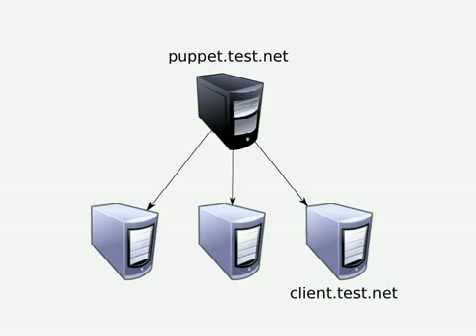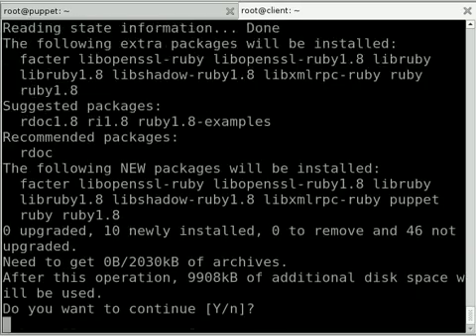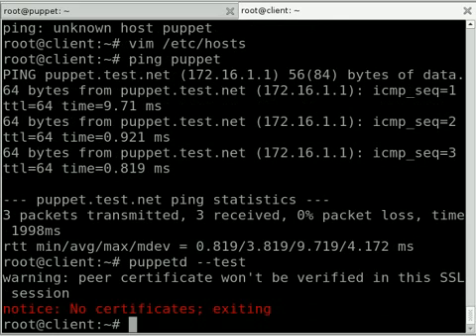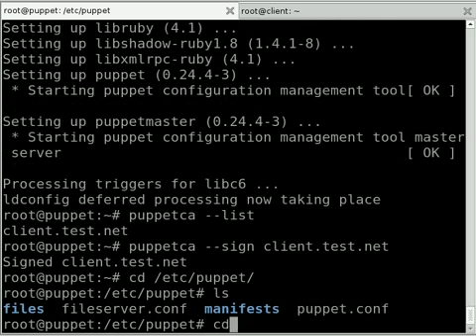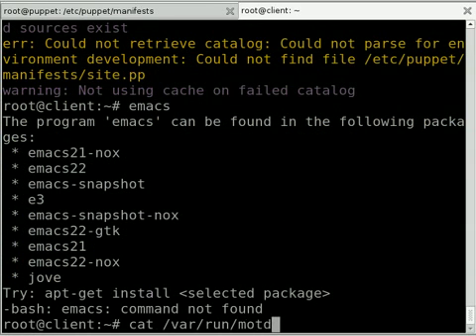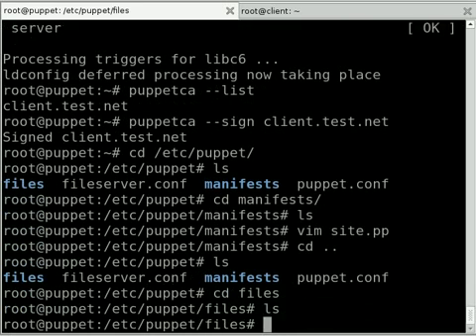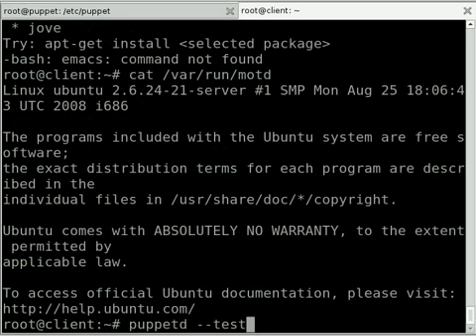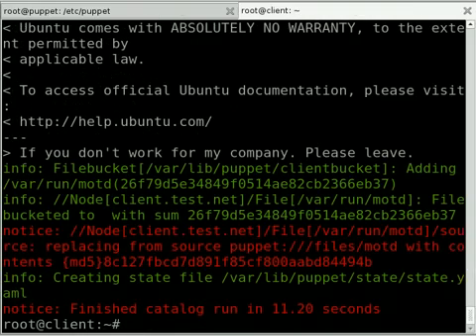Server Configuration with Puppet